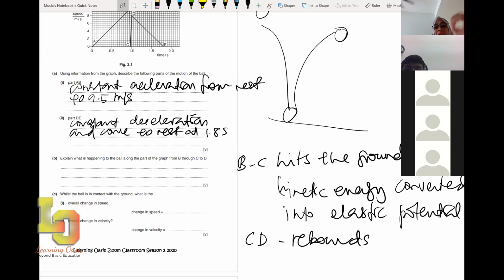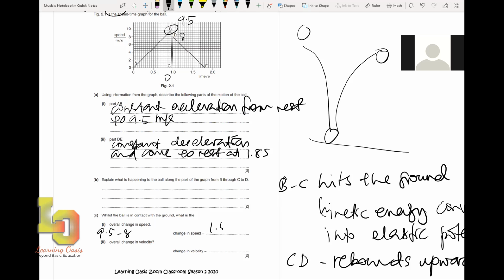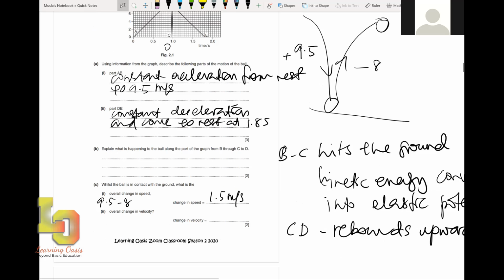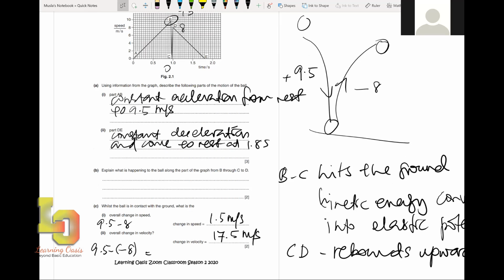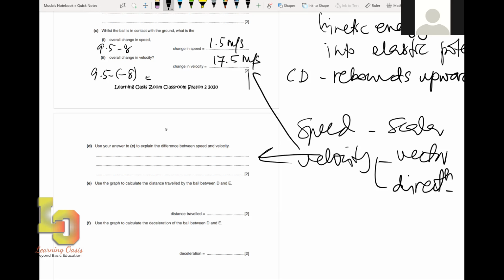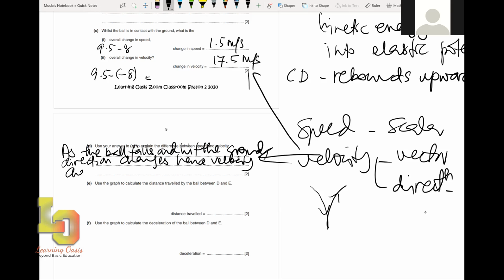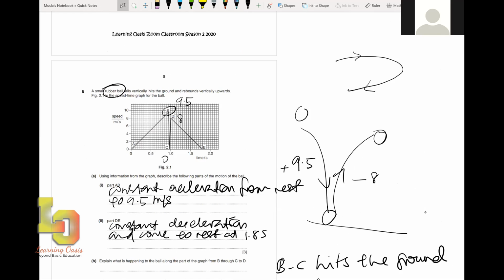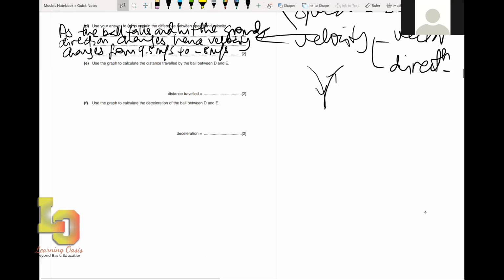physics online 3